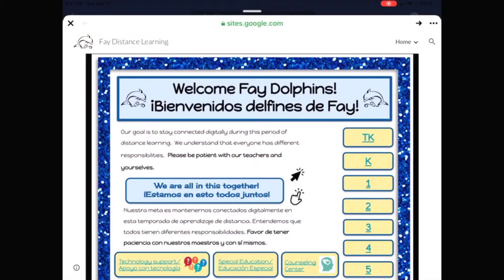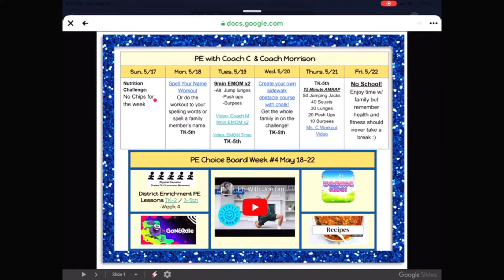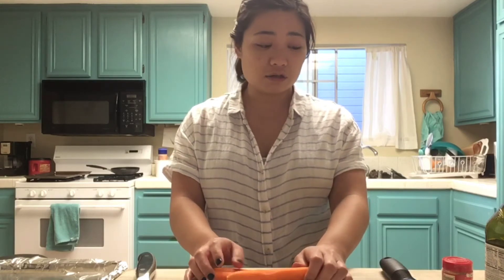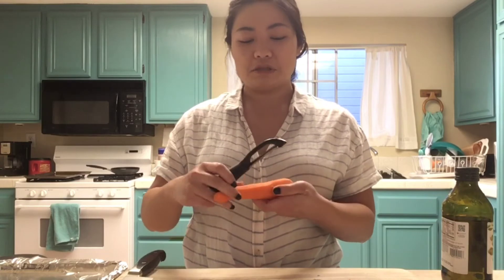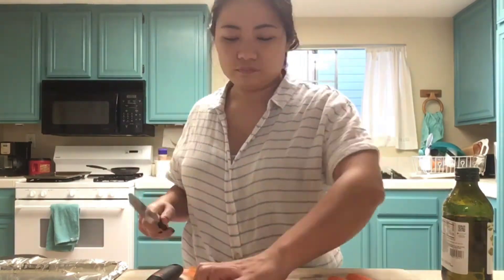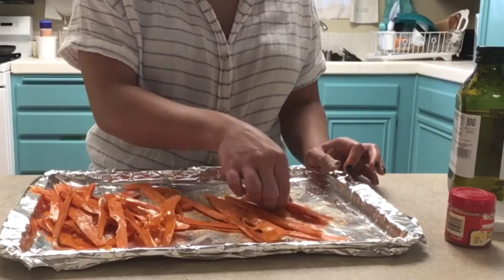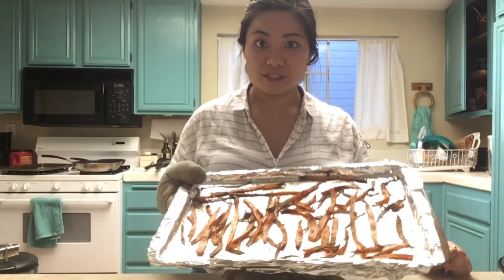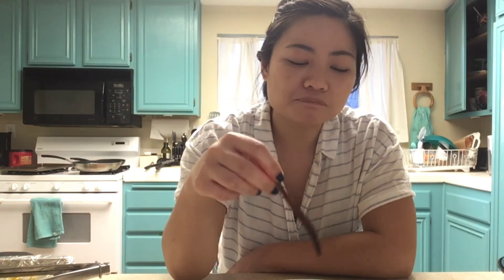Mrs. Penn does the Fay Fitness Challenge!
Do the Fay Fitness Challenge with me!